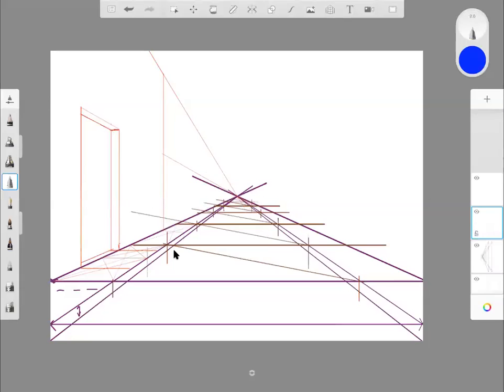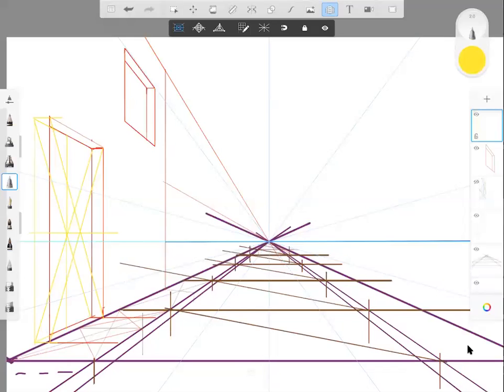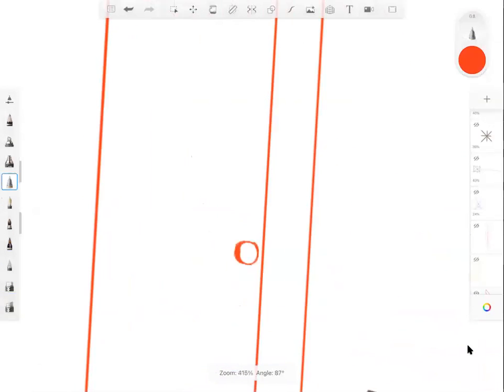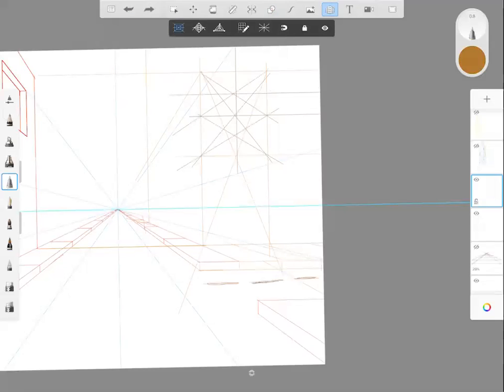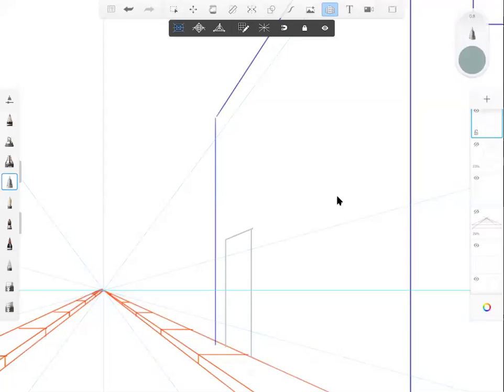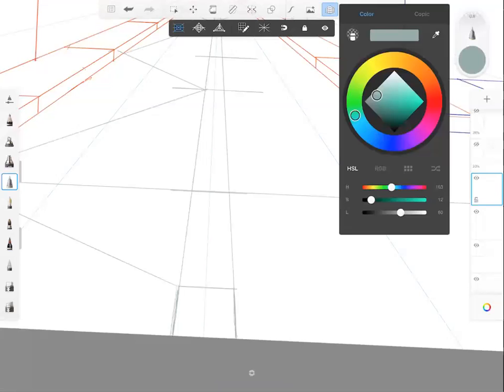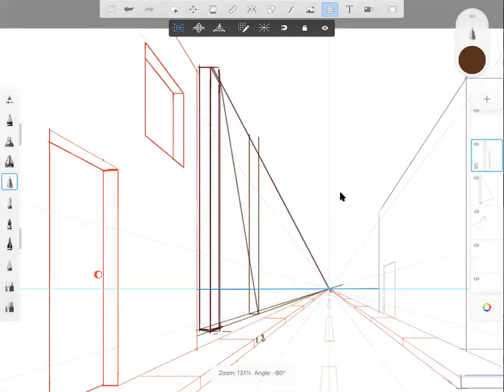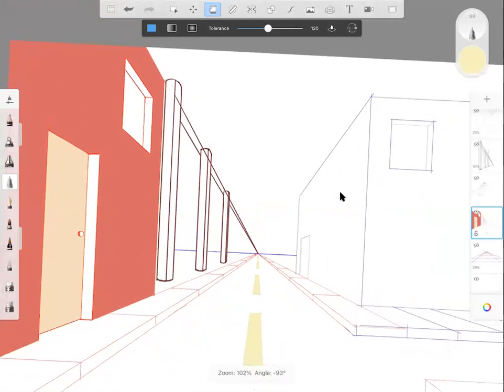Class Recording from 5/6/21